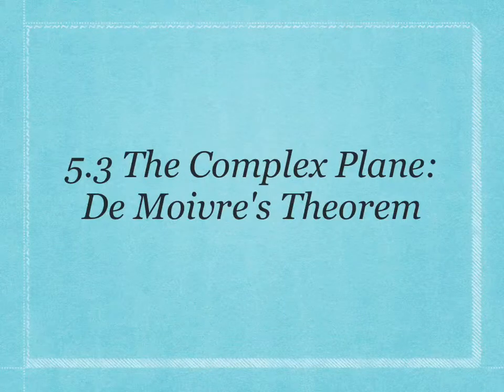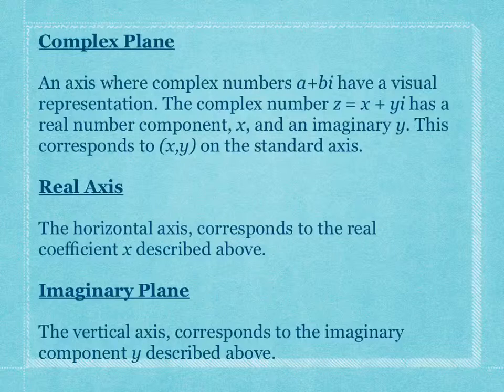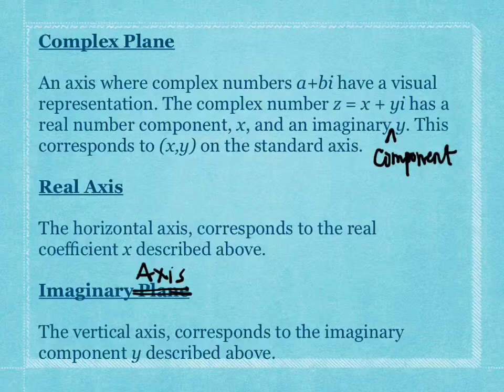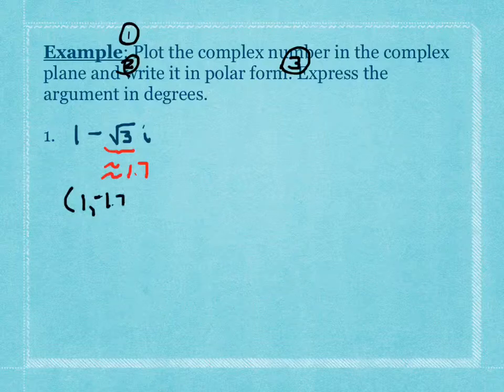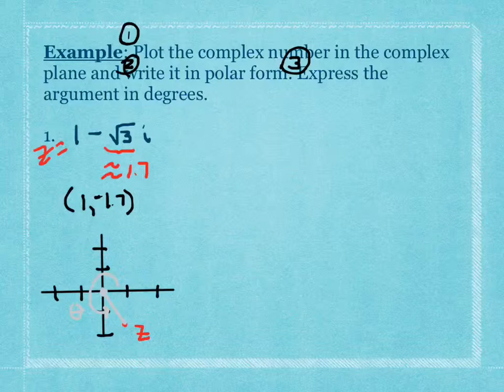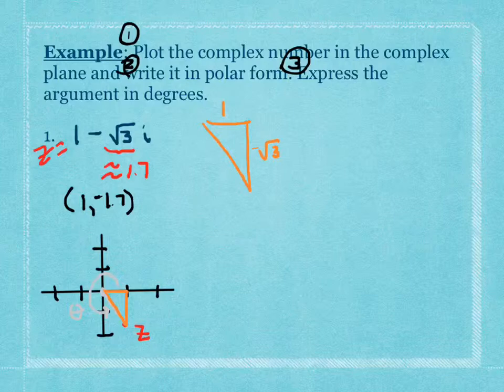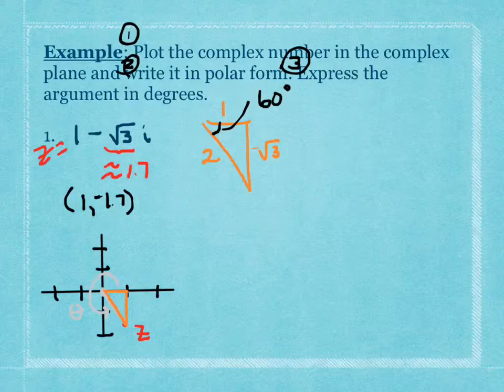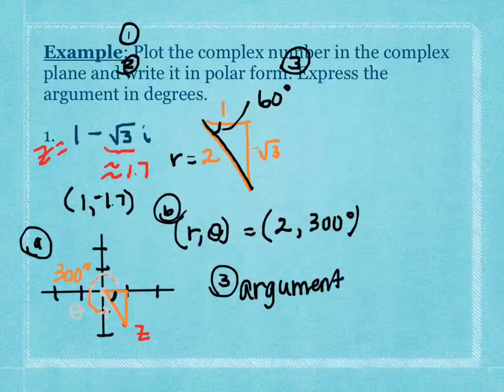5.3 The Complex Plane: De Moivre's Theorem